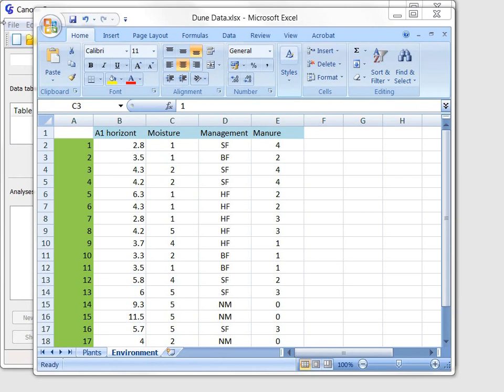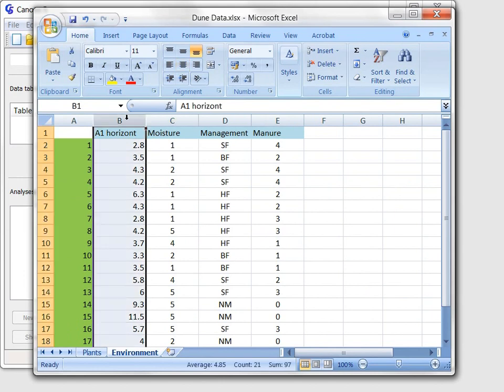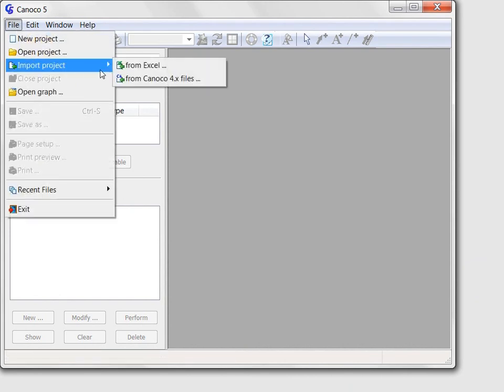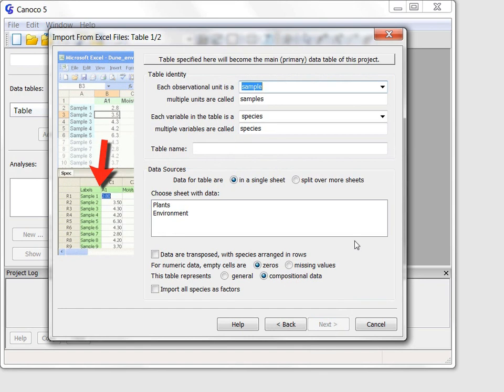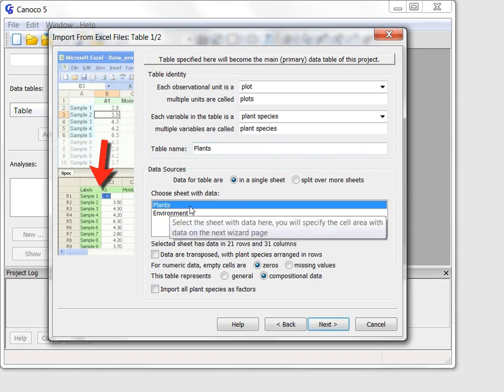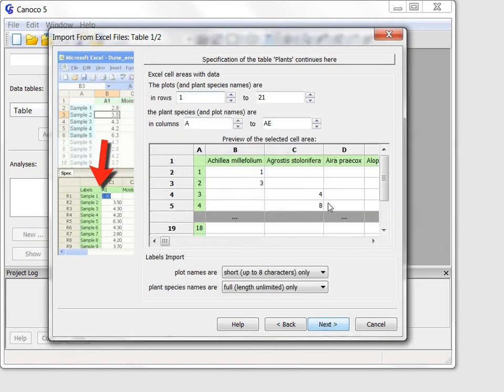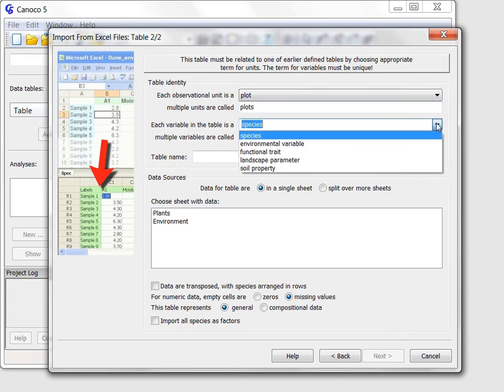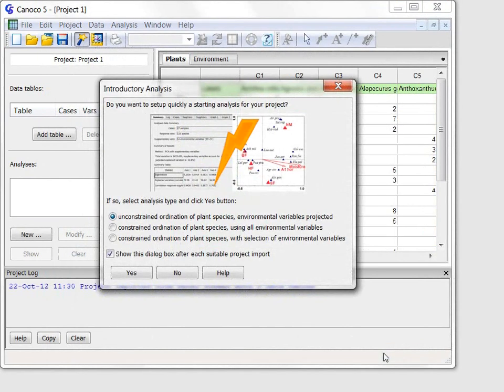Multivariate Statistics Analysis: An Introduction to Canoco5 for window program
For this tutorial, I will take you through a general introduction of multivariate analysis and perform canoco demonstration of two data sets.